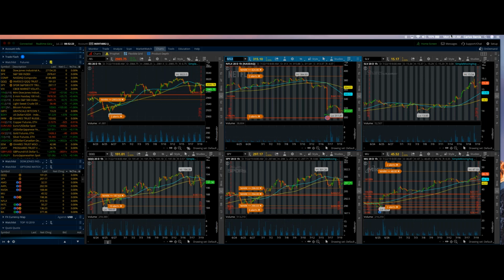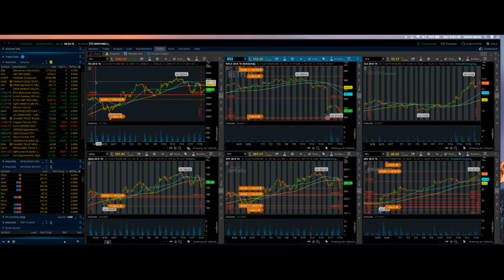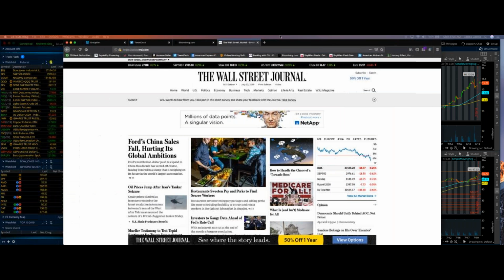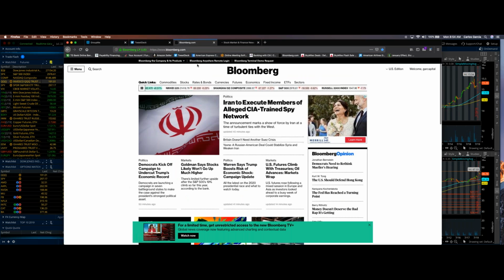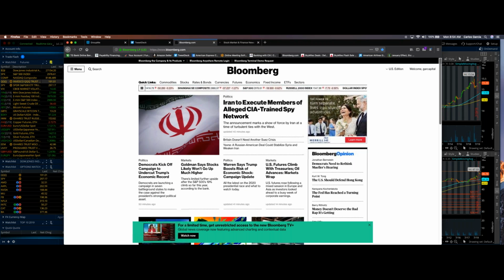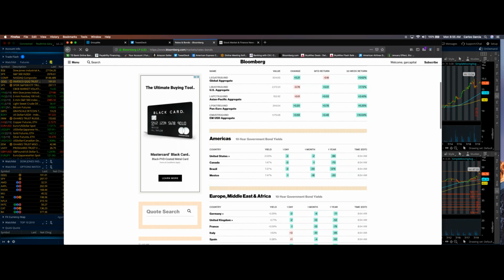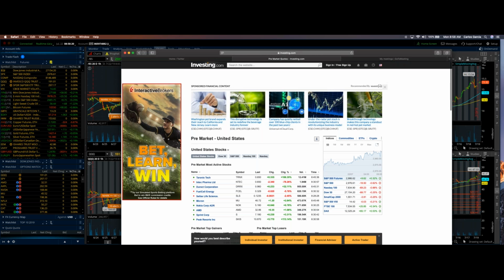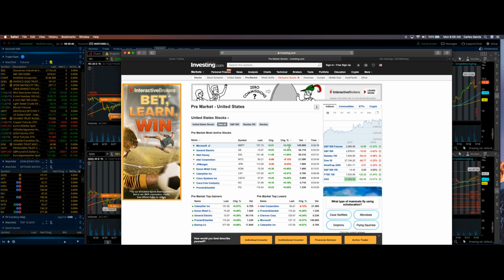our daily market routine!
what we look at and tools we use on a daily basis!